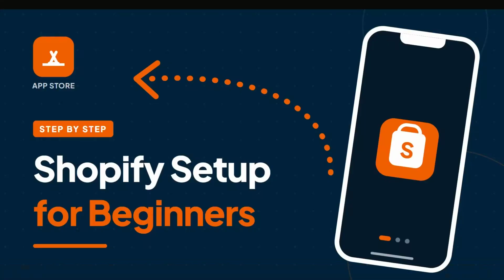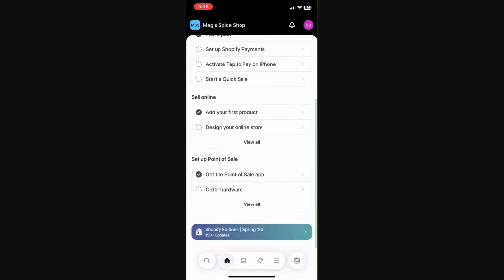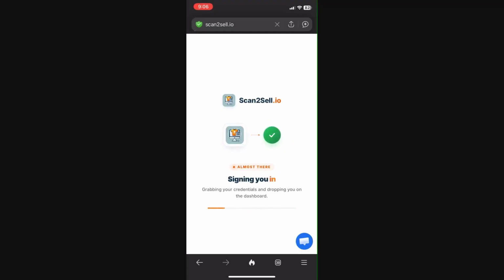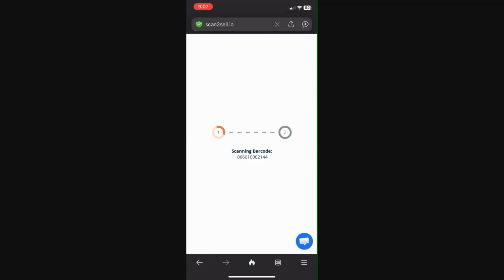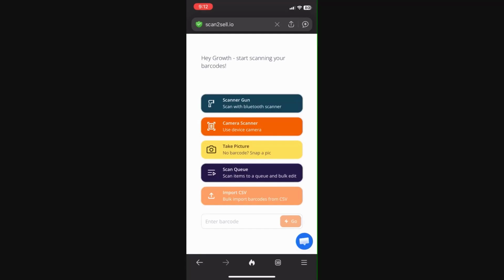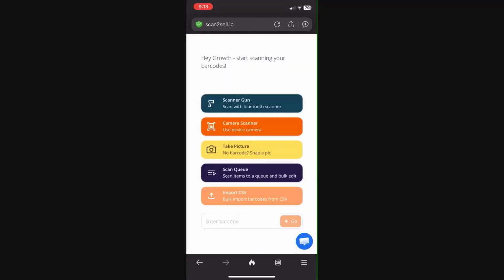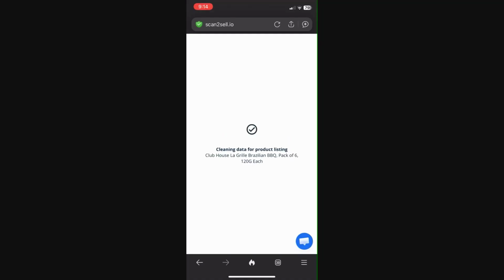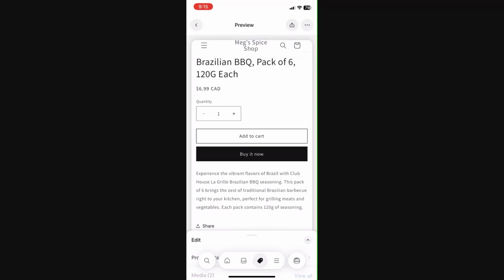Set Up Shopify Mobile for Beginners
In this video, we walk through how to set up and use Shopify from the Shopify mobile and access mobile friendly apps like Scan2Sell. See four ways inventory online: scanning a barcode with your phone camera, using a handheld Bluetooth scanner. Watch a real listing go from barcode scan to a live product page on the storefront.
Scan2Sell helps you turn in-store inventory into Shopify product listings fast — no more manually typing every title, description, and category.